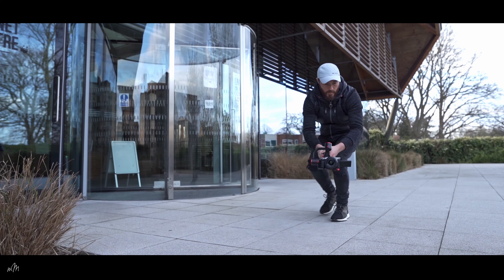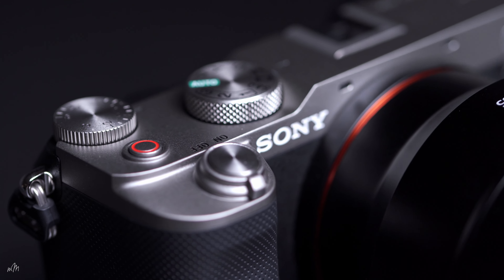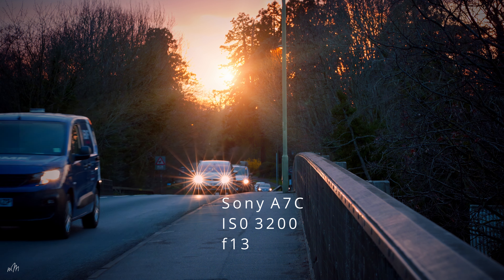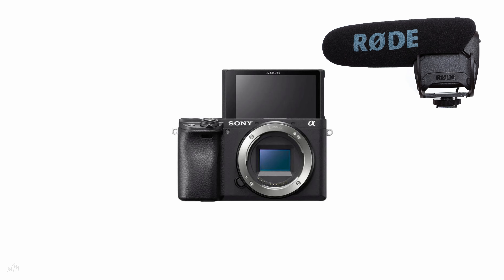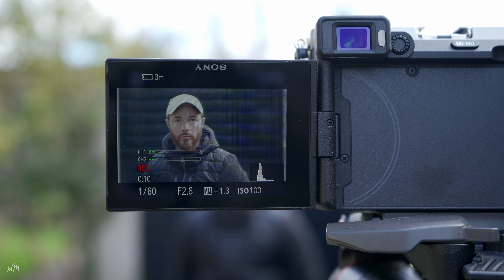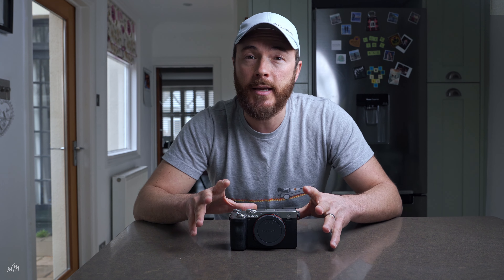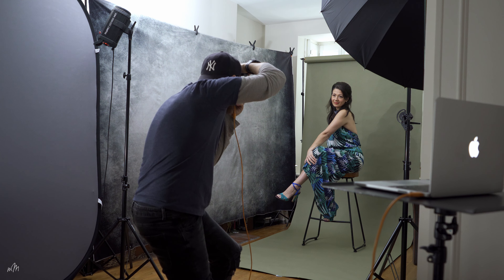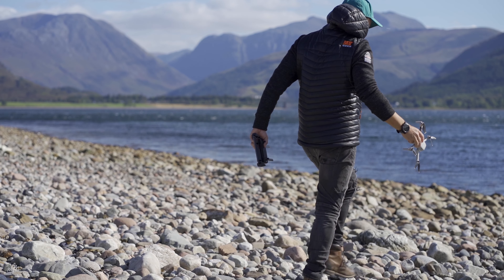SONY A7C REVIEW: The BEST Small Full Frame Camera! (4K)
The Sony A7C is the Best Vlogging Camera for Content Creators. A Full Frame Sensor in a small Mirrorless Camera Body. I compare the Sony A7C vs Sony A7iii to see which is the Best Camera for Vloggers and YouTube Filmmakers. With incredible 4K Video Recording, 10fps Raw Stills Photography and industry leading Realtime Autofocus in Photo and Movie Mode, this camera has positioned itself as one of the most desirable Full Frame Sony Cameras on the market.